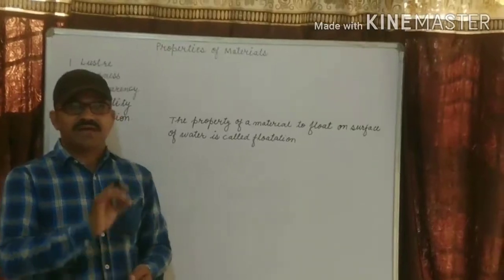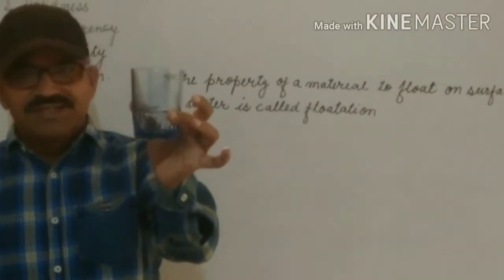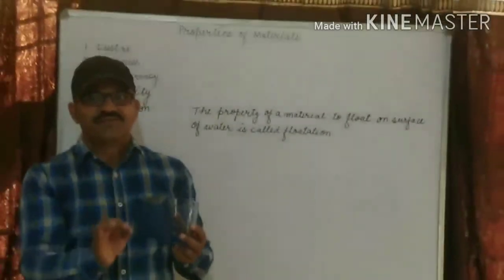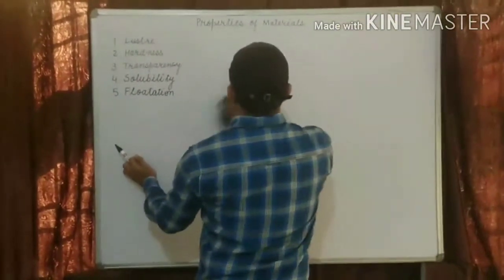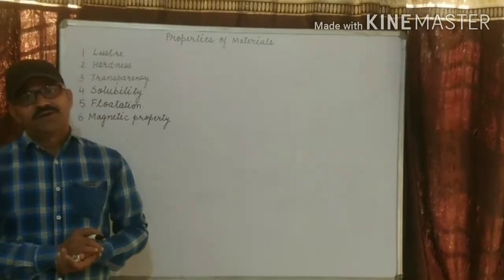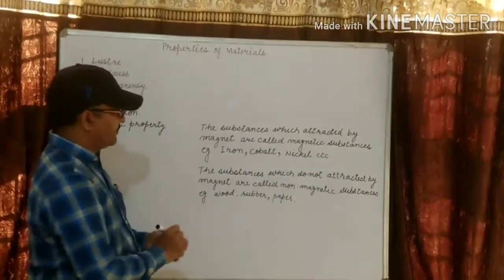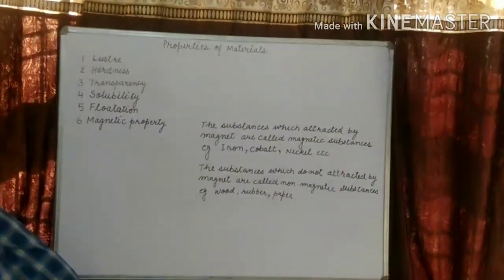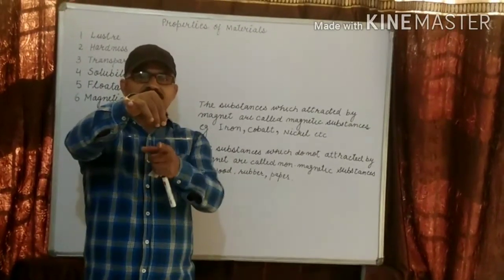Properties of material |Part 3